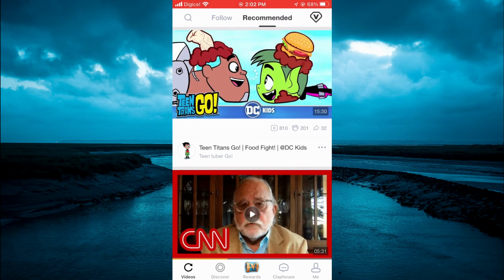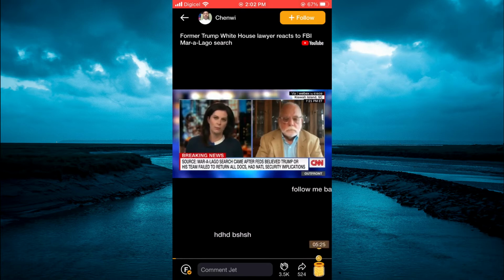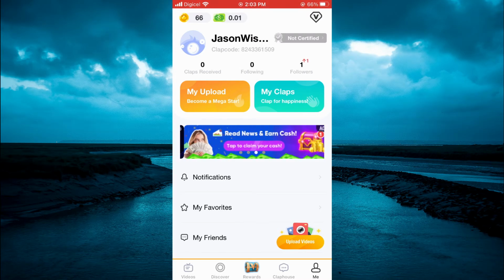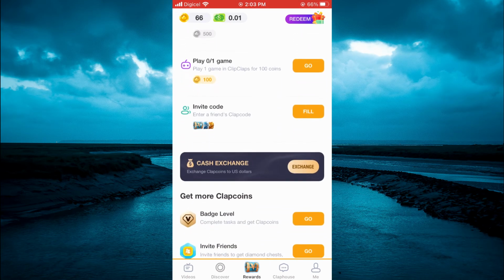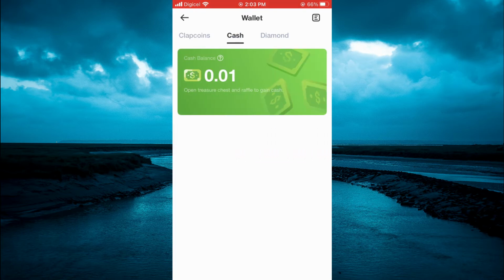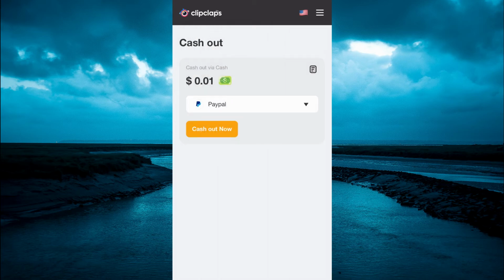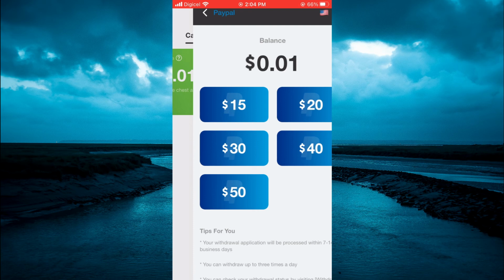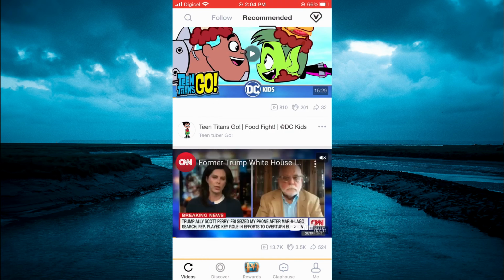HOW TO MAKE MONEY ONLINE BY WATCHING VIDEOS(CLIPCLaps REVIEW)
HOW TO MAKE MONEY ONLINE BY WATCHING VIDEOS(CLIPCLaps REVIEW),HOW TO MAKE MONEY WITH CLIPCLAPS